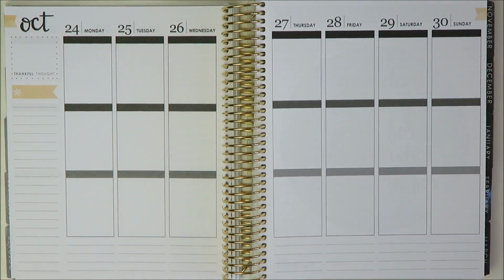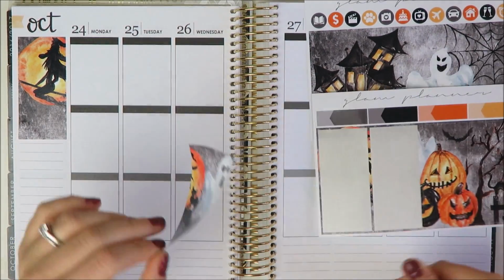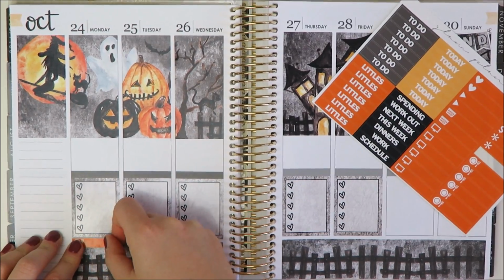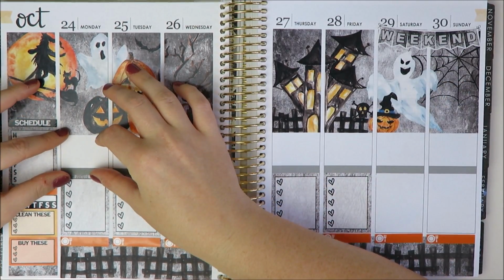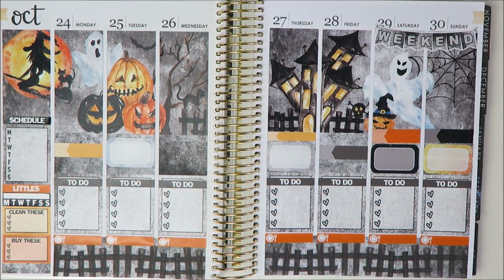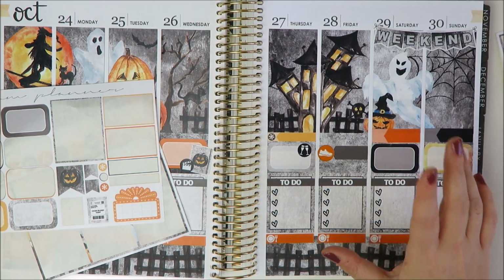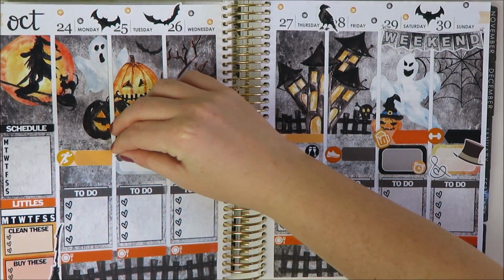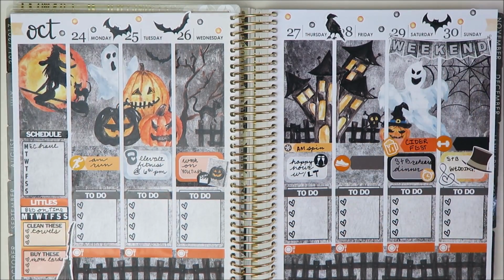PLAN WITH ME // Glam Planner Halloween // Erin Condren Vertical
Plan with me in my vertical Erin Condren using the Glam Planner Halloween kit! Definitely an adventure trying to balance the fun and functionality of this kit. Let me know what you thought below!

//SHOPS MENTIONED//
Glam Planner